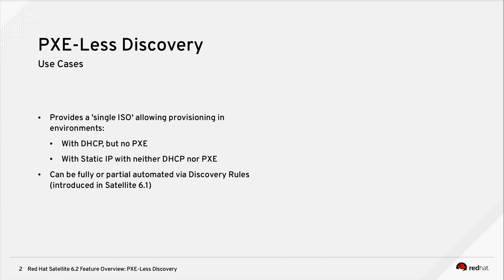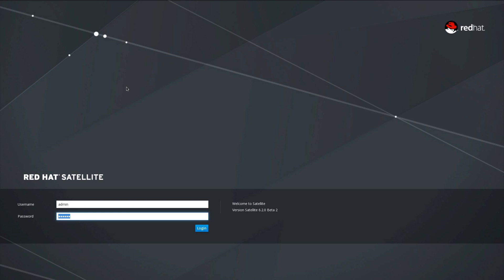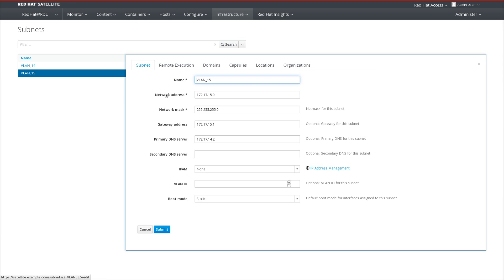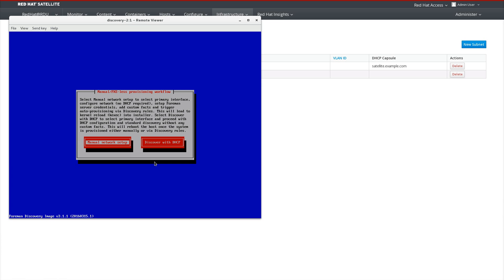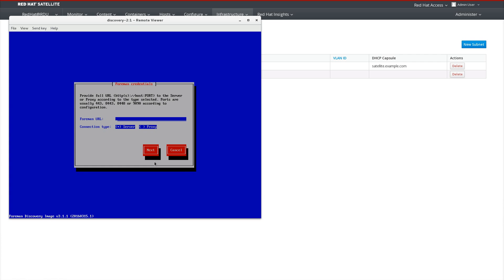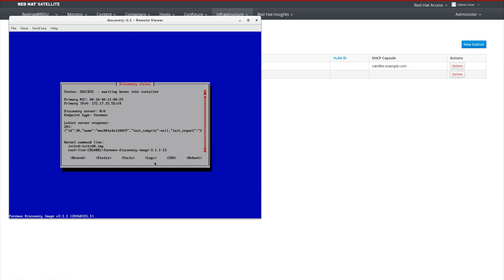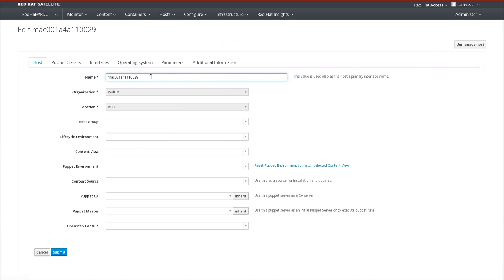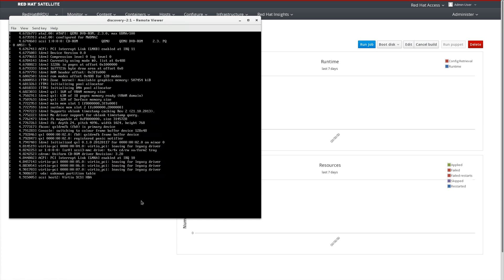Satellite 6.2 Feature Overview: PXE-Less Discovery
Satellite 6.2 contains enhanced provisioning options, allowing users to now leverage the Discovery feature directly from a CDROM/DVDROM ISO. This ISO is based on Red Hat Enterprise Linux®, supporting the full range of hardware that is certified to work with it.